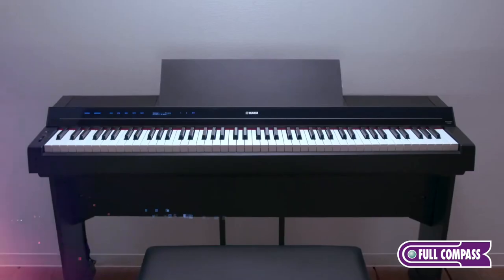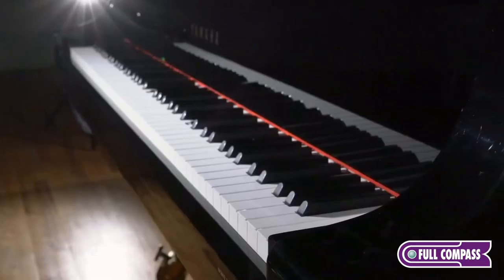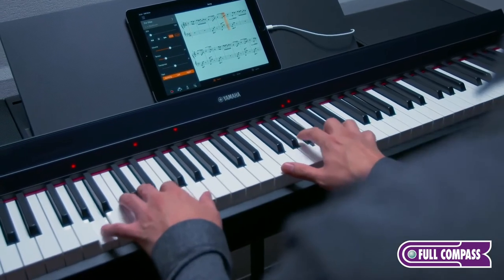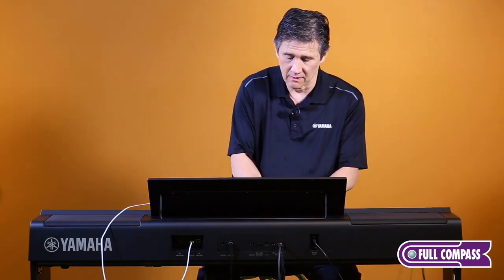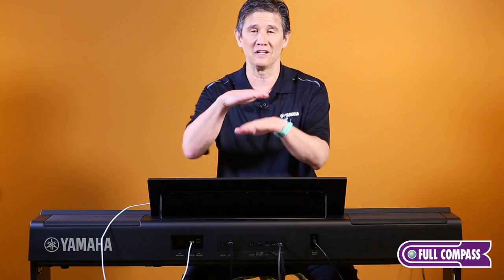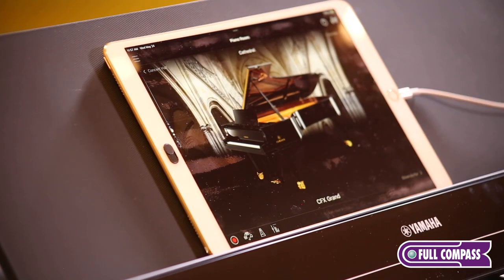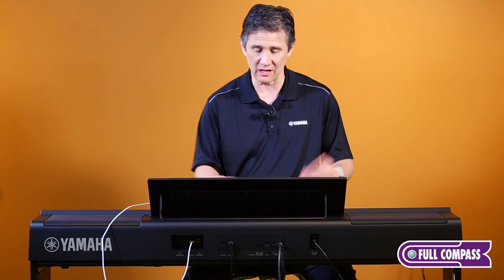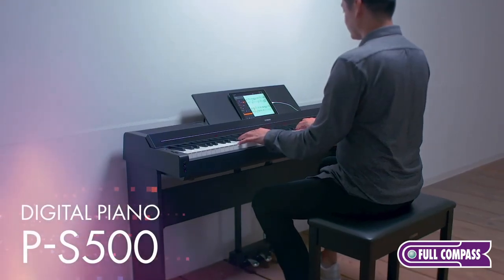THE GRAND SOUNDS OF THE YAMAHA P-S500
The P-S500 features piano sounds captured from the flagship Yamaha CFX concert grand and the famed Viennese Bösendorfer Imperial grand. These piano samples put two of the world’s finest and most prominent concert grand pianos at your fingertips. Plus, you can simply connect the instrument to a smart device and use the dedicated Smart Pianist app to access all instrument controls and configuration tools.

After viewing this video, be sure and see why we are the premier provider of professional audio, lighting and video gear.